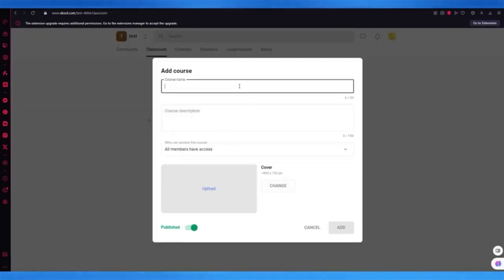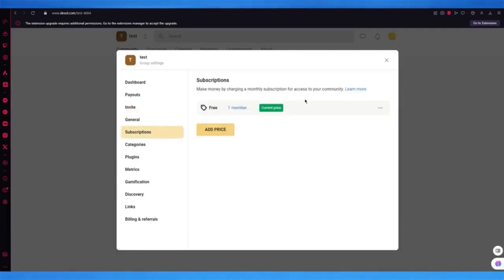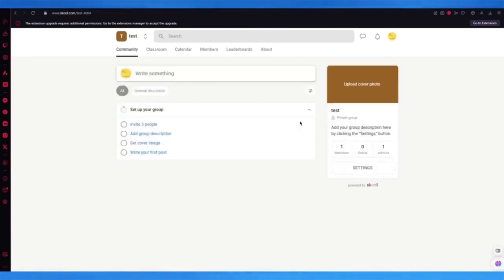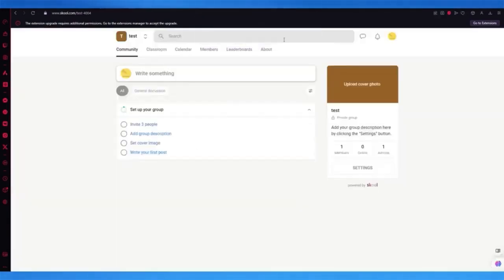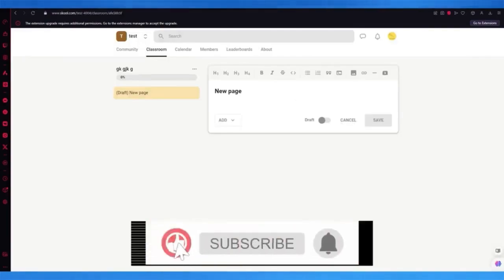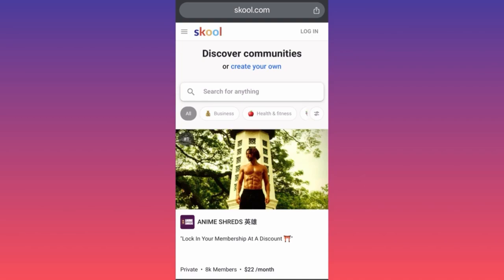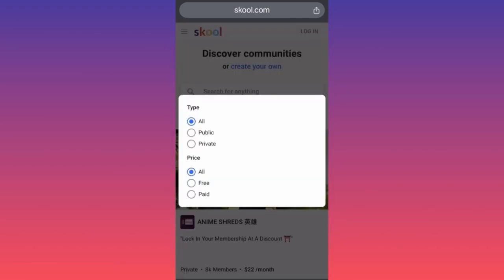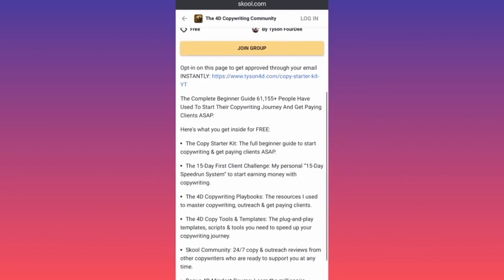Skool.com Tutorial for Beginners (Step-by-Step Guide 2025)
New to Skool.com? This ultimate 2025 guide shows you how to set up your profile, join communities, and master Skool’s unique features—perfect for students, creators, and online learners!

📌 Step-by-Step Sections:
✔️ Getting Started:

Signing up & profile optimization
Navigating the 2024 dashboard (New UI changes)
Understanding points & gamification

📚Read Elon Musk's Secrets to Success:

📚Read Maximize Results with GPT-3: